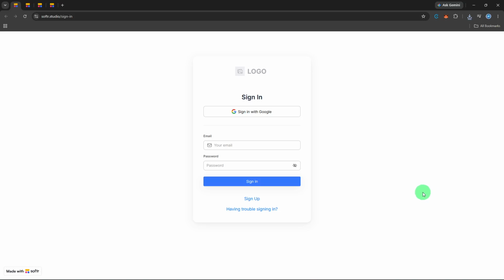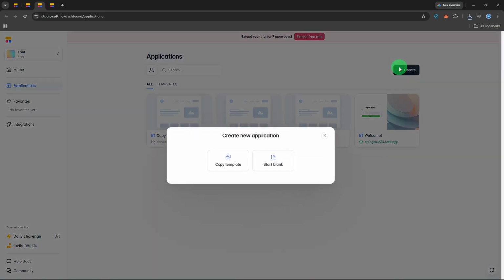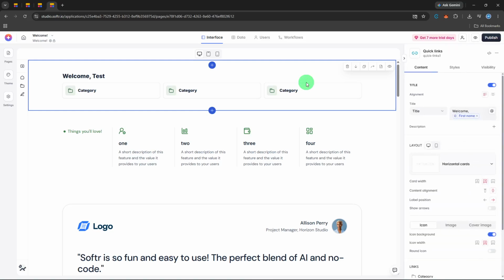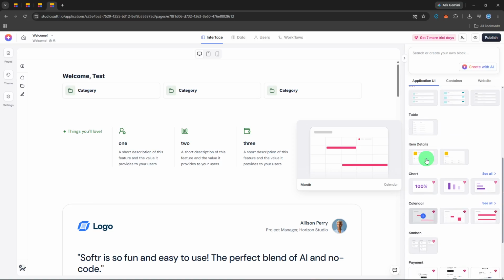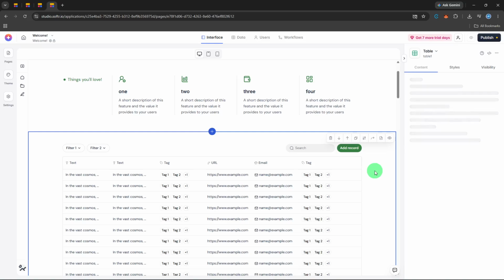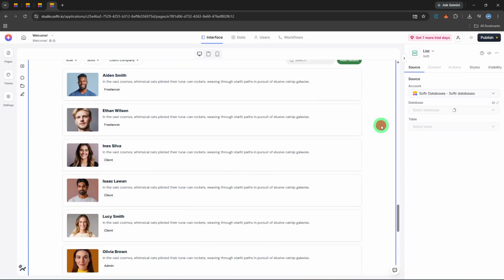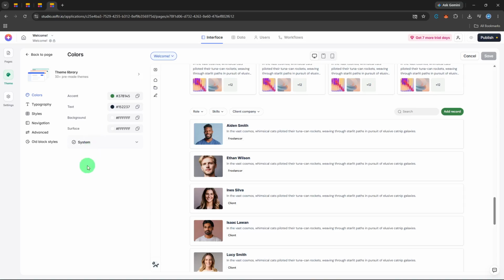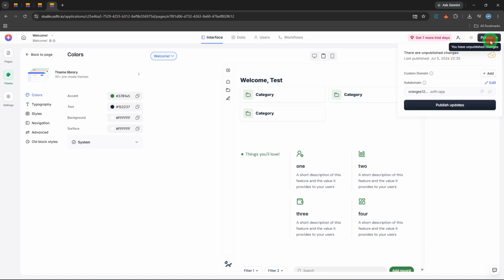Start Using Softr [Quick Start]